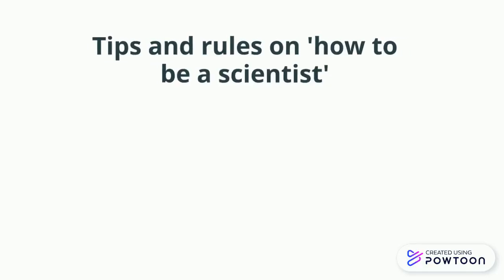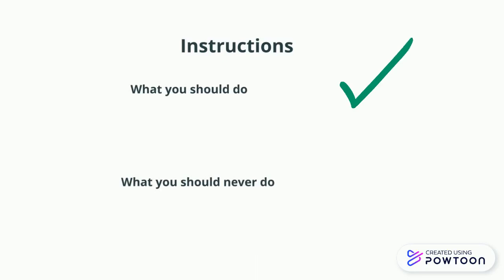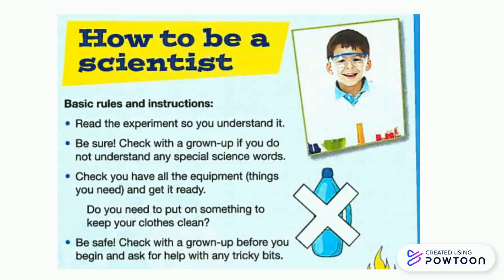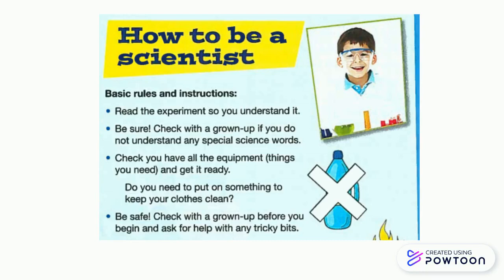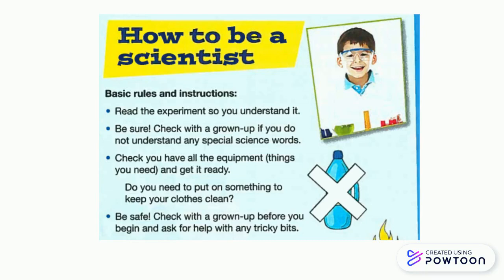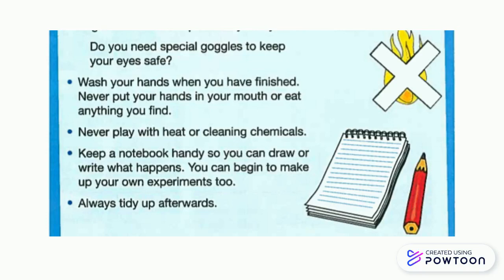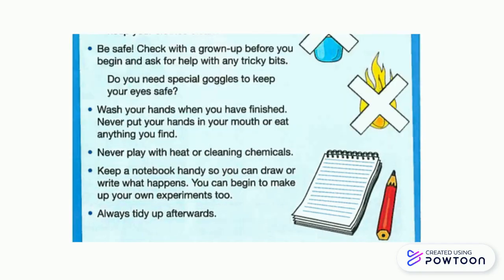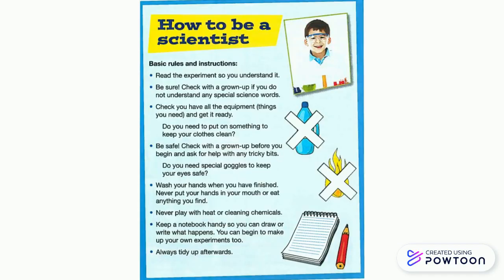Features of Instructions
Instructional text grade 2